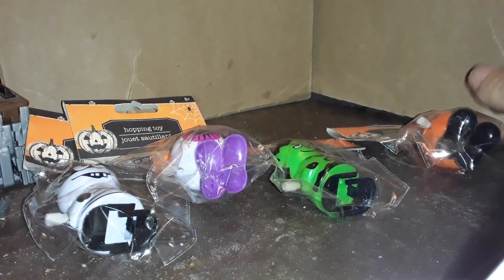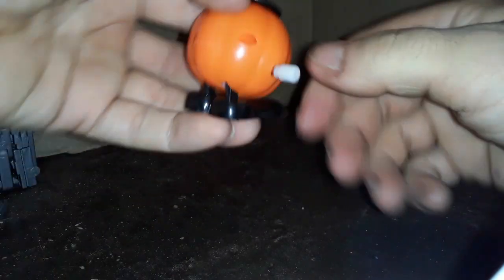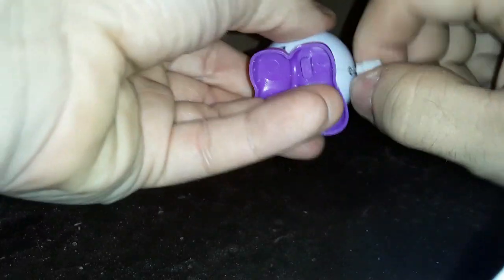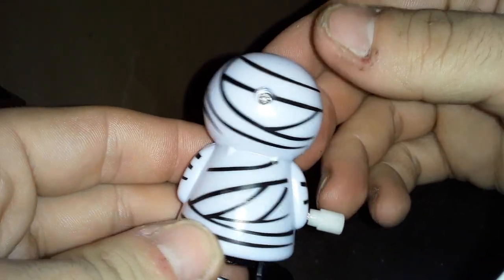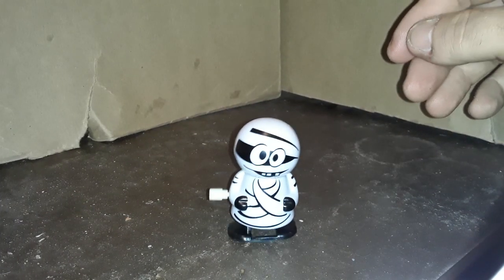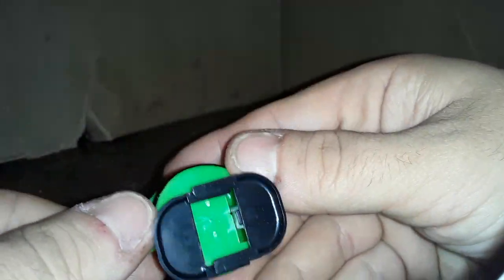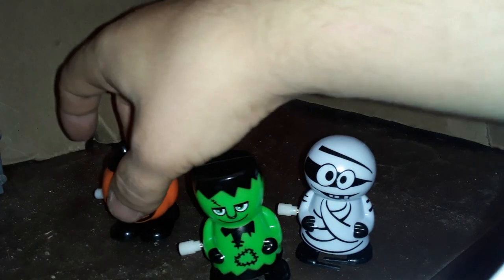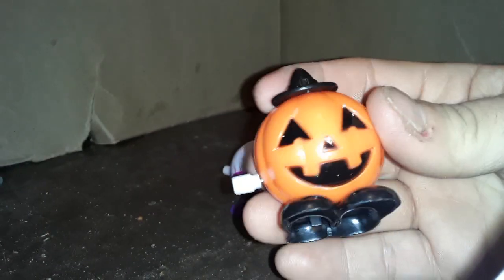Halloween Wind-Up Toys